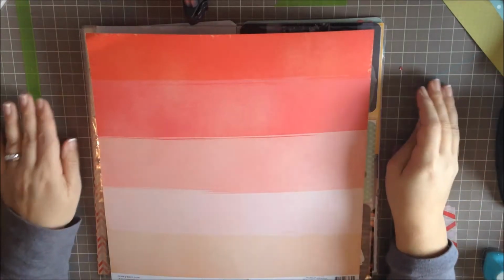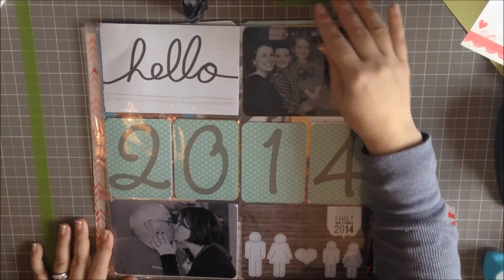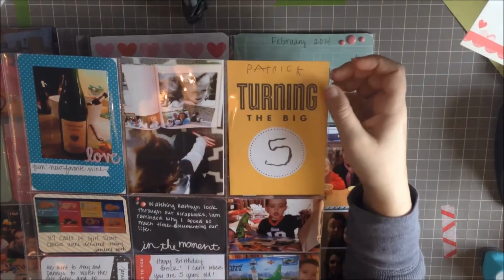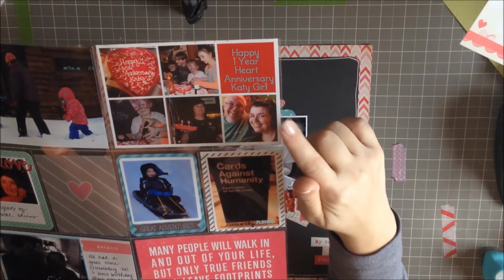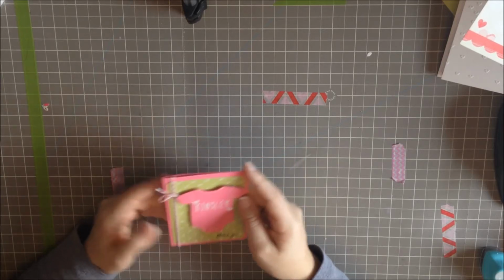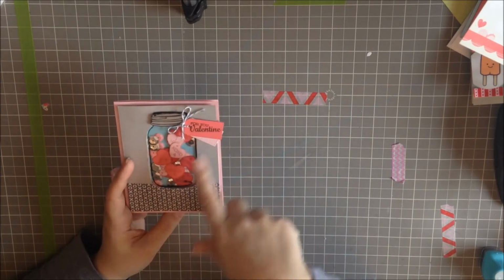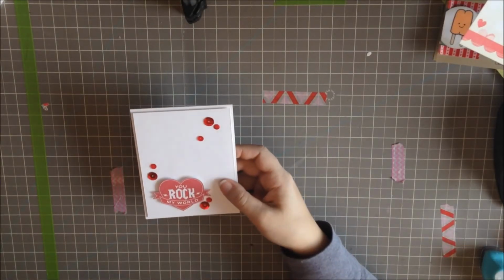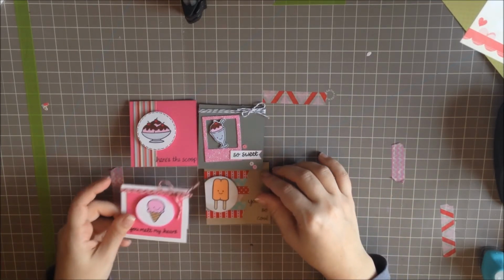What I made this month | February 2014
A look at the projects I completed for the month.